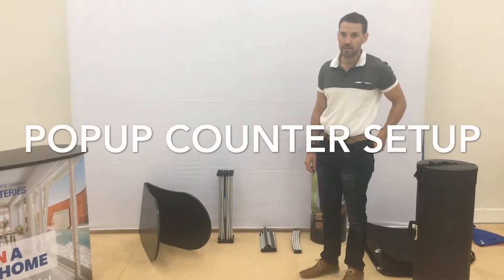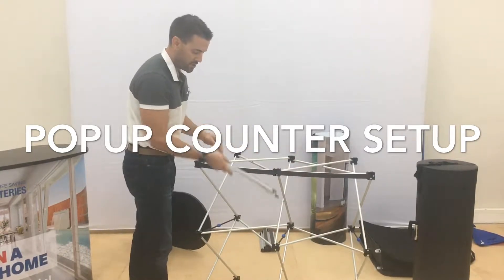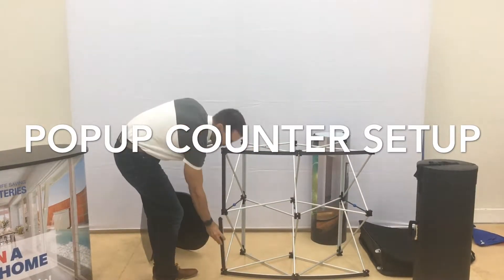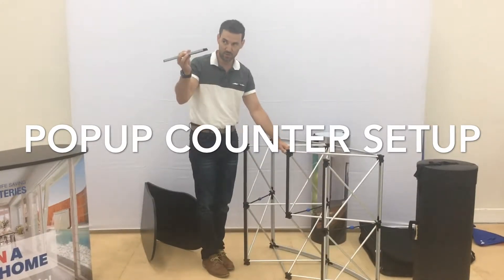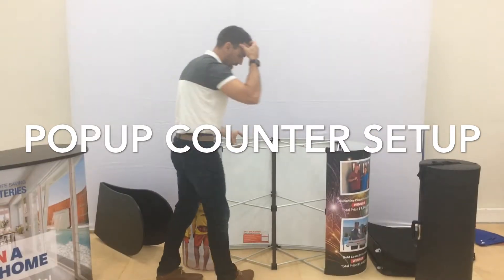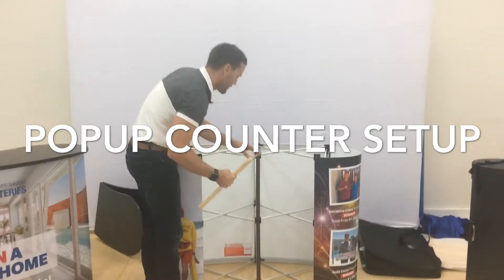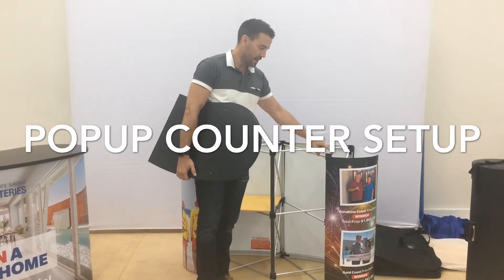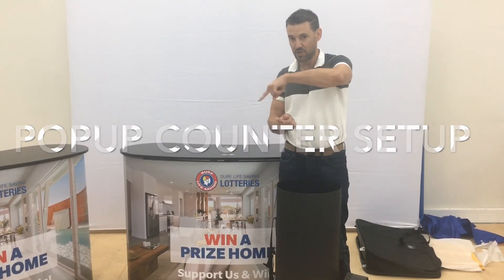Popup Counter Setup Video - Spyder Displays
One of the most popular and well build portable displays on the market.  These counters are ideal for tradeshows, exhibitions, conferences, shopping centres  and expos.